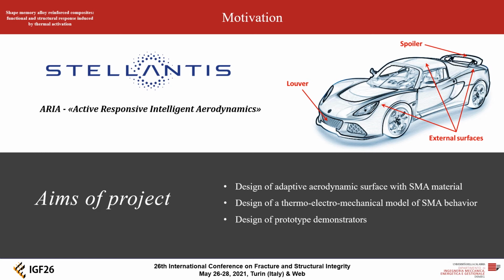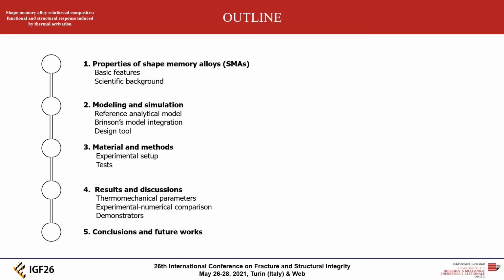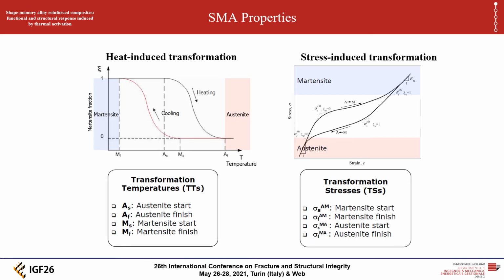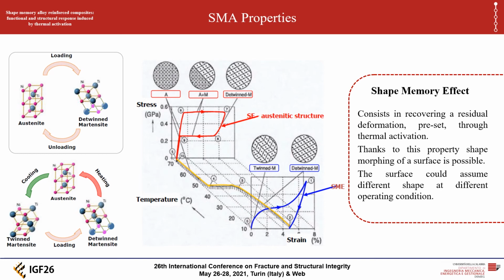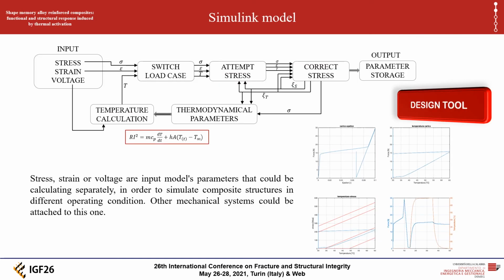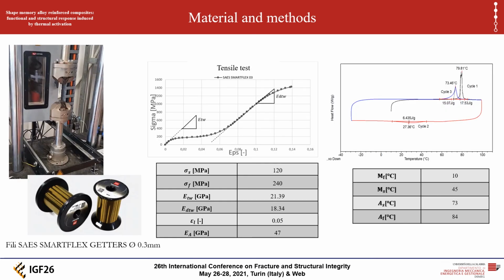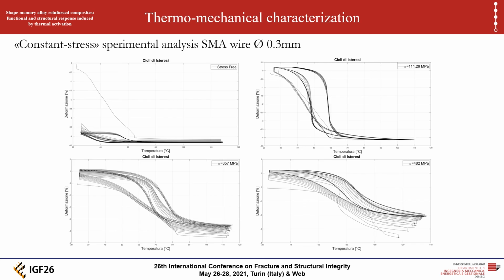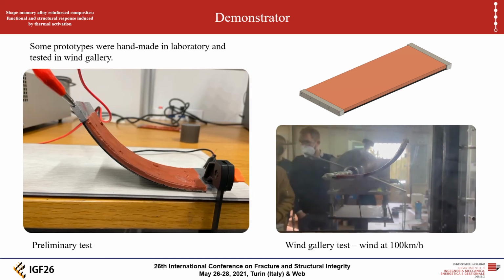159: Shape memory alloy reinforced composites: functional and structural response induced ...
Authors: Elio Matteo Curcio, Stefano Rodinò, Carlo Greco, Emanuele Sgambitterra, Pietro magarò, Carmine Maletta